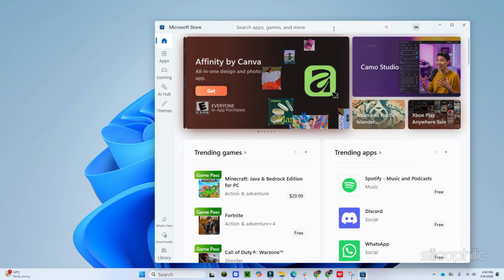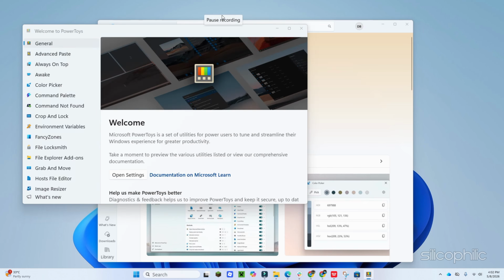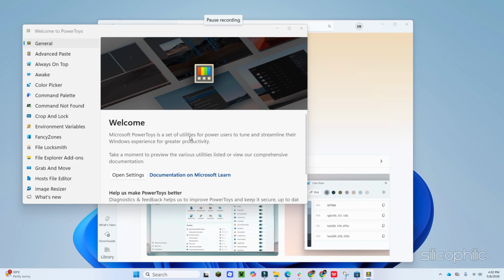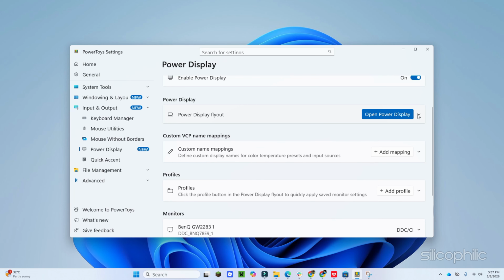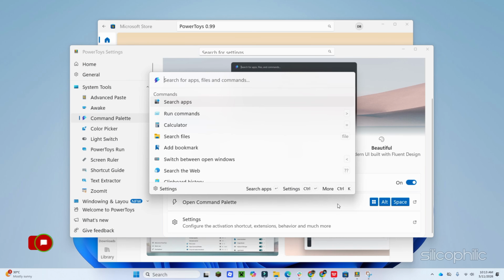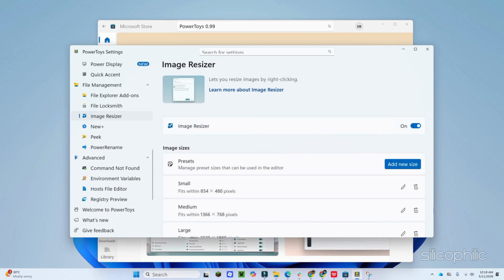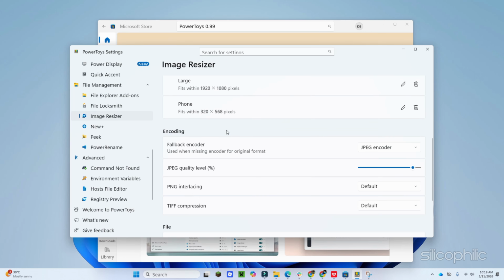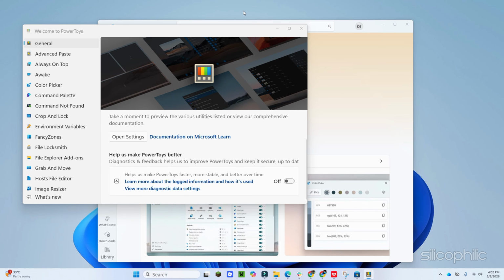Fitts’s Law in Windows 11: How PowerToys 0.99 Fixed the Ergonomics of Multitasking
I’ve been using Windows long enough to notice something most people ignore—friction.
So when I installed PowerToys 0.99, I didn’t expect much.
Just another update. A few utilities. Nothing serious. But about an hour later - something changed.
I stopped using the taskbar. I stopped reaching for the mouse unless I had to.
Everything felt - streamlined. Not because I got faster—but because the system stopped getting in my way.
Here’s what I experienced—and how you can set it up yourself. Quick setup.

Timestamps:

00:00 Intro
00:32 PowerToys - The Missing Layer of Windows
01:49 Software Controlled Hardware
02:44 Command Palette - Replacing the Shell